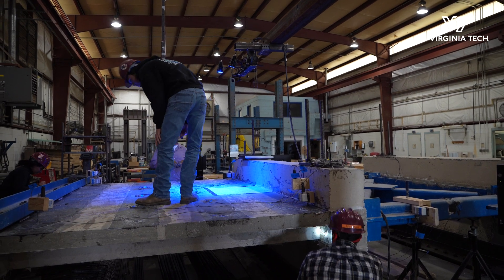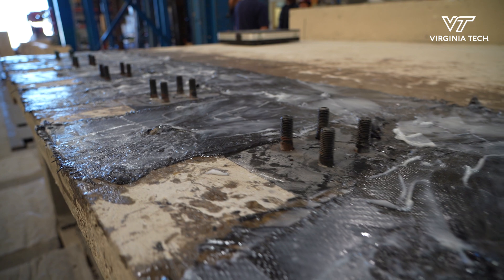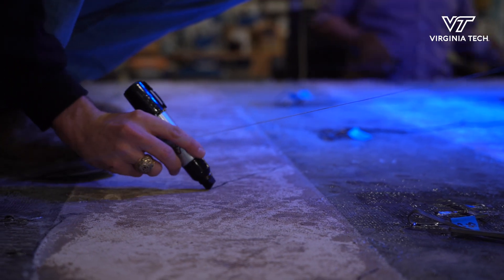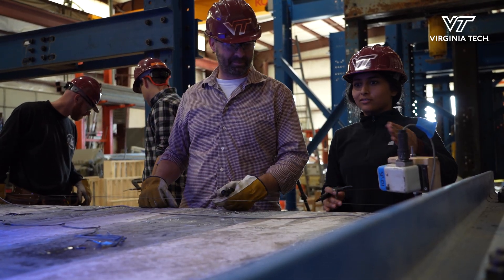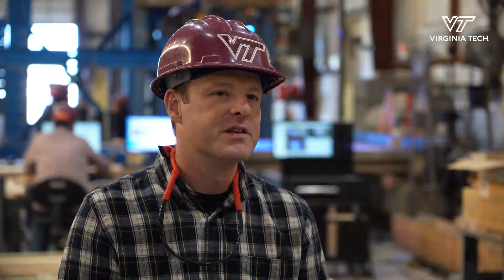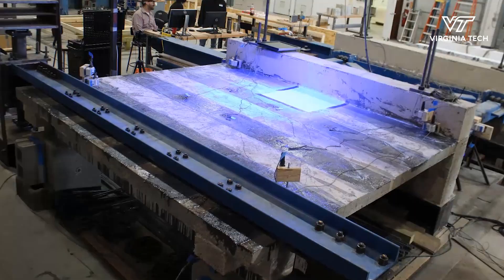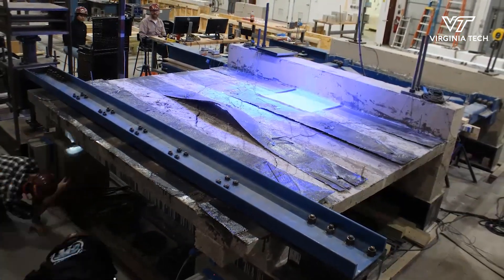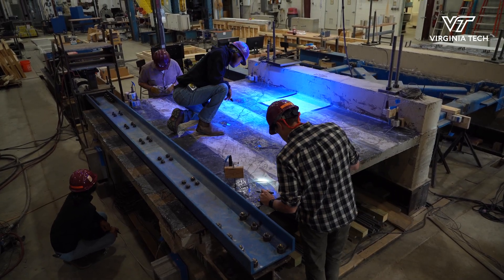Innovating ways to strengthen infrastructure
Faculty and students in the department of civil and environmental engineering are working together in the Thomas M. Murray Structures Lab to test the strength of reinforced concrete diaphragms. The goal is to come up with design guidance for the use of these reinforcements on structures around the world.